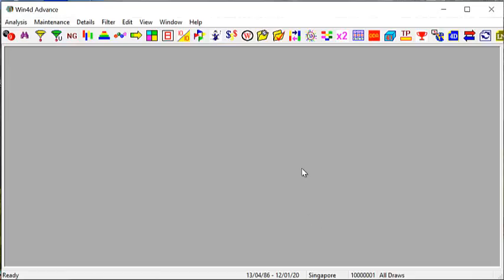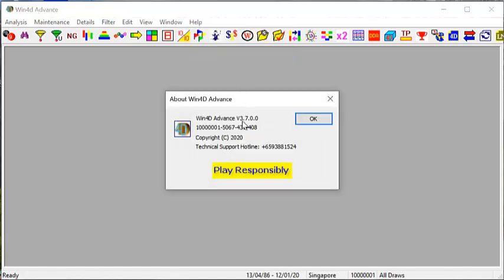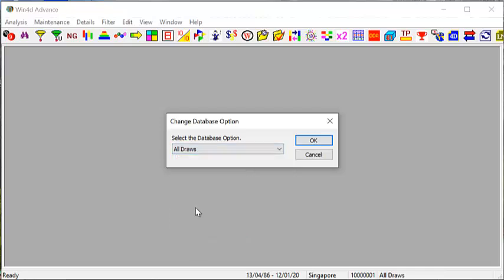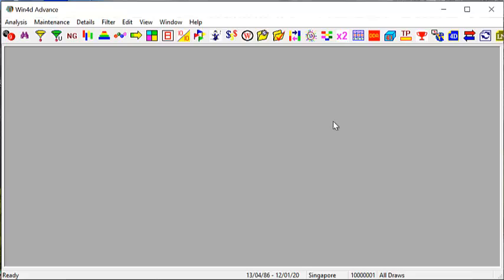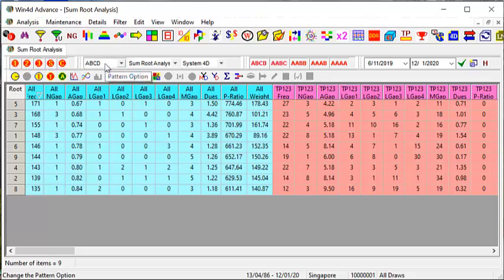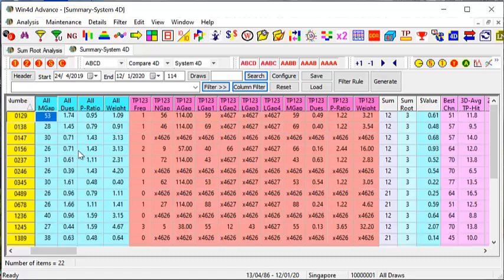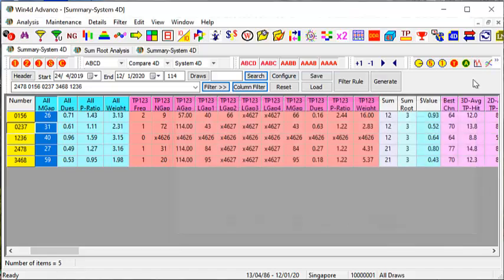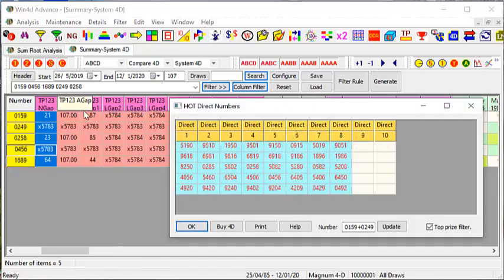Win4D Advance Software Tips For 15 January 2020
I thank you for you from the bottom of my heart for your precious time watching this video. In this video, I will be sharing my opinion on the 4D numbers for both Singapore and Magnum. I have used one of the features found in Win4D Advance Software known Root Sum I have used this feature
to derive the best set of 4D numbers for both Singapore and Magnum Data

I do give an explanation of what this data is about is and also how to read this data. Do take note of how I derive and yes may you get the best of this video.

All the feature can be found in Win4D Advance Software.  I have given my explanation on how I pick the 4D numbers using the features mentioned.

Win4D Advance can install in Windows Operating System Windows 7, 8 and 10.

Watch the video below

After upgrade, please clear the old data by going to the main menu - maintenance - reset-summary.